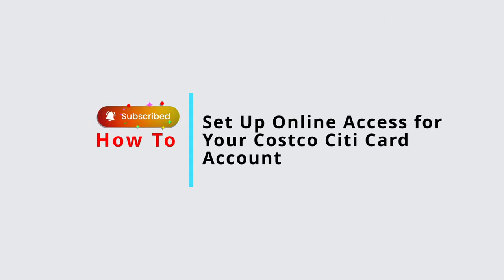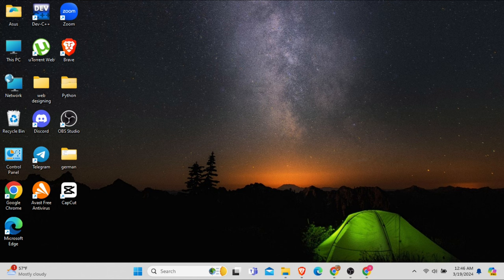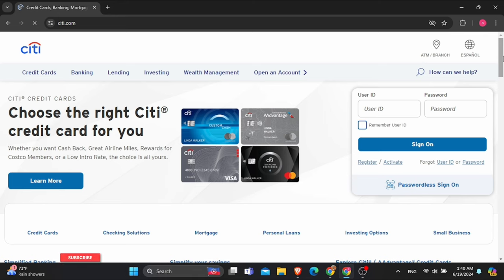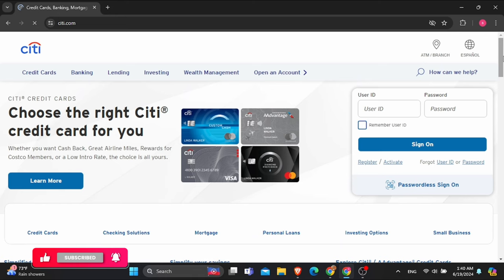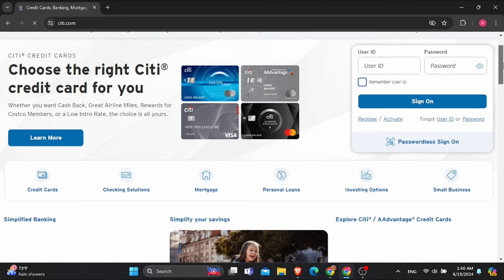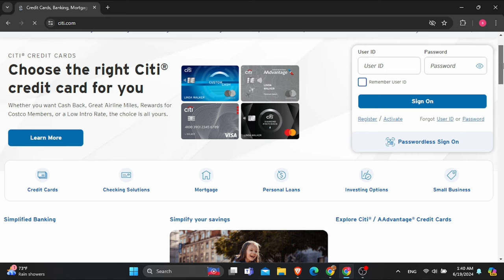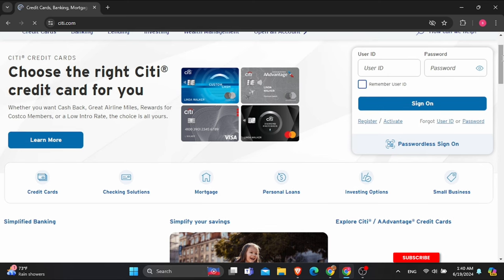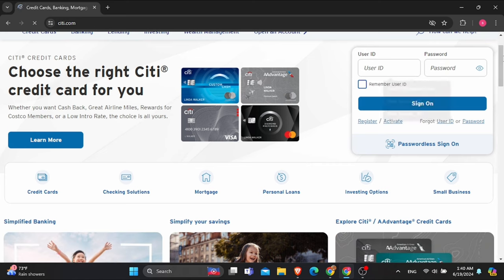How to Set Up Online Access for Your Costco Citi Card Account 2024 (Complete Guide)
Welcome to Official Help Desk! Ready to manage your Costco Citi Card account online? This video provides a comprehensive guide on how to set up online access for your Costco Citi Card account in 2024. Follow our detailed, step-by-step instructions to ensure a smooth setup process, allowing you to manage your account, track expenses, and pay bills conveniently from anywhere.

🔑 Topics Covered:

Introduction to Costco Citi Card Online Access: Overview of the benefits and features available through online access to your Costco Citi Card account.
Requirements for Online Setup: Information you'll need before starting the setup process, including your card number and personal details.
Navigating to the Registration Page: Step-by-step directions on how to find and access the registration page on the Citi website or mobile app.
Creating Your Online Account: Detailed guide on filling out the registration form, setting up your username and password, and verifying your identity.
Setting Up Account Security: Tips for enhancing the security of your online account, including setting up two-factor authentication and creating strong passwords.
Exploring Online Features: Quick tour of the online account dashboard, including how to check your balance, view statements, and pay bills.
Troubleshooting Common Issues: Solutions for common problems you might encounter during the setup process.
🕒 Timestamps for Easy Navigation:

0:00 - Introduction
0:05 - Requirements for Online Setup
0:10 - Navigating to the Registration Page
0:15 - Creating Your Online Account
0:20 - Setting Up Account Security
0:25 - Exploring Online Features
0:30 - Troubleshooting Common Issues